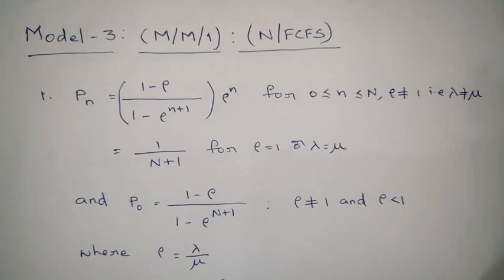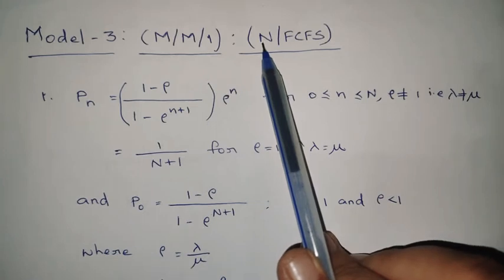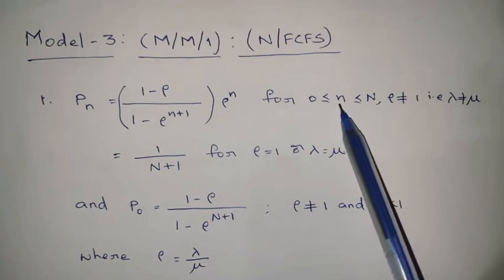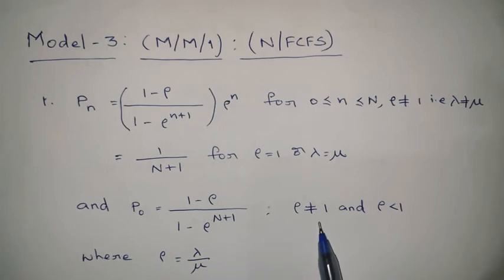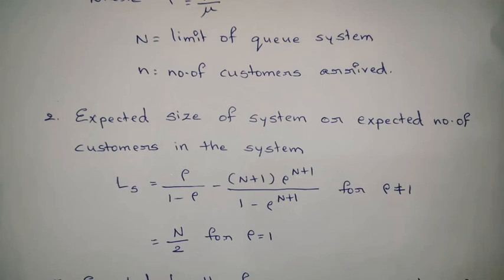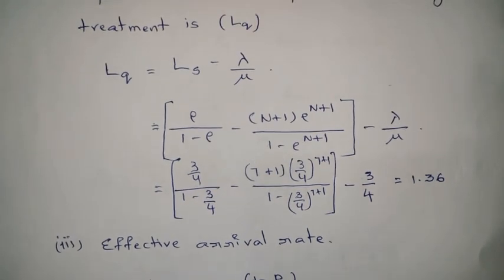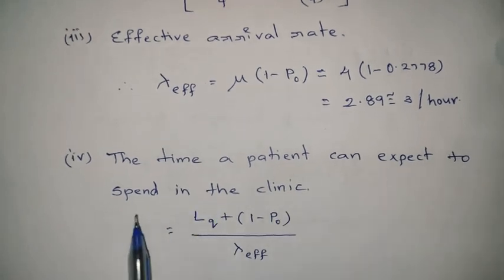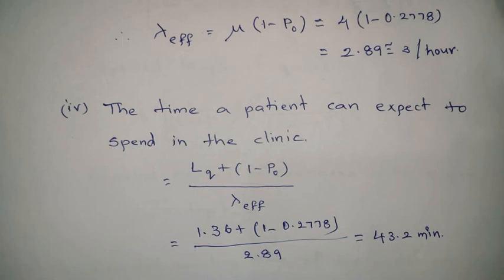Queuing Theory - Model 3 - Theory and problem